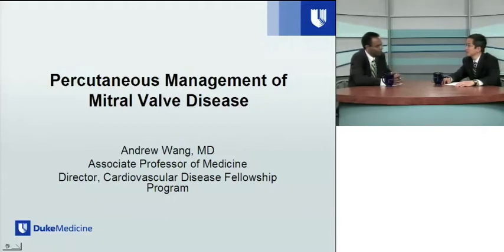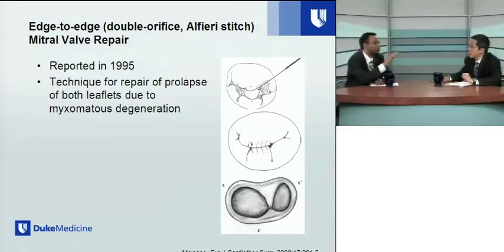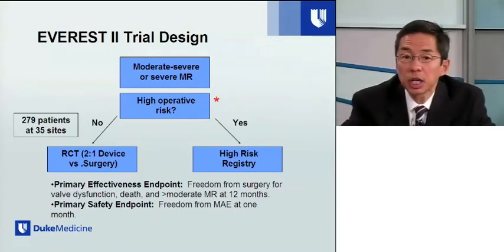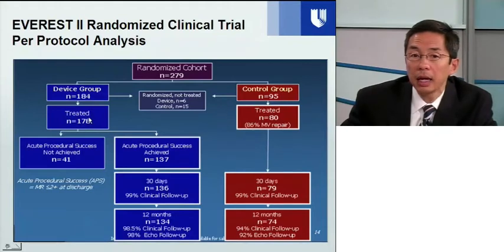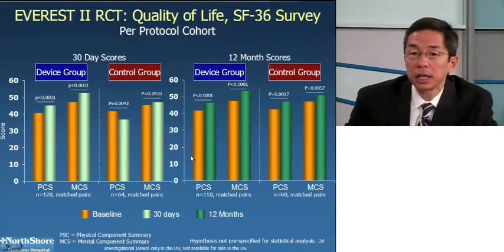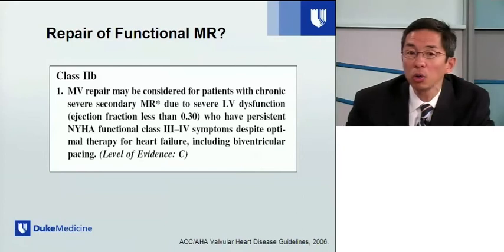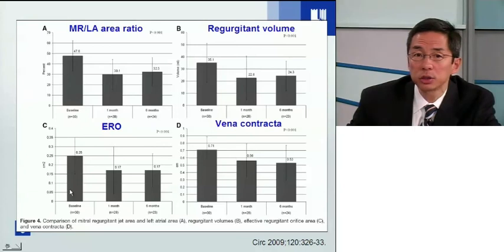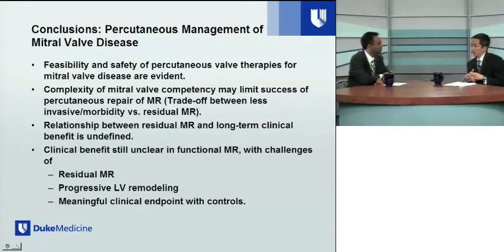Percutaneous management of mitral valve disease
Cardiology Conference

Hosted by:
Sunil V. Rao, MD FACC
Assistant Professor of Medicine
Director, Cardiac Catheterization Laboratories
Durham VA Medical Center

Presented by:

Andrew Wang, MD
Director, Fellowship Training Program
Division of Cardiovascular Medicine